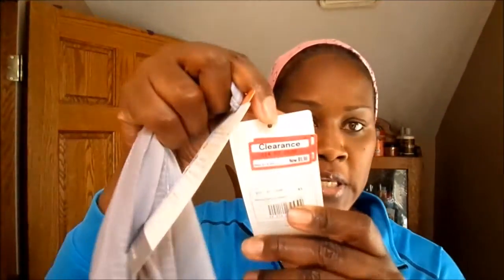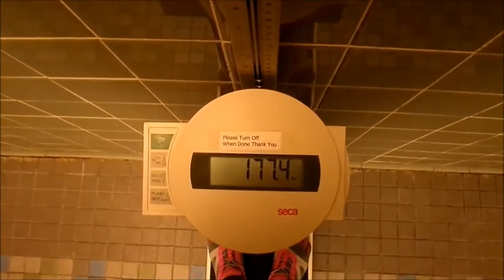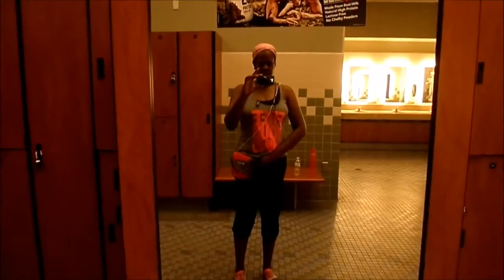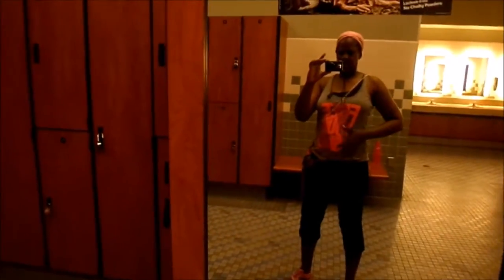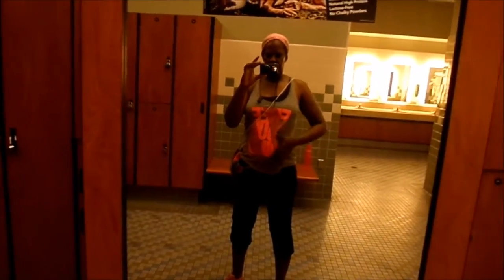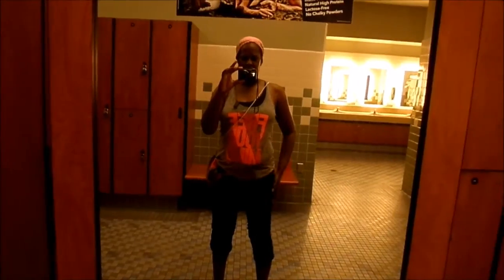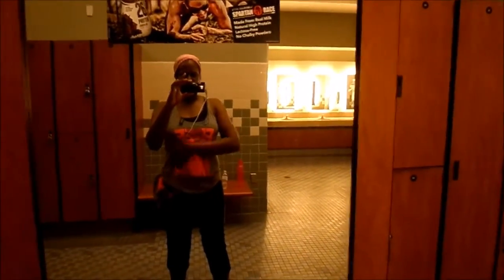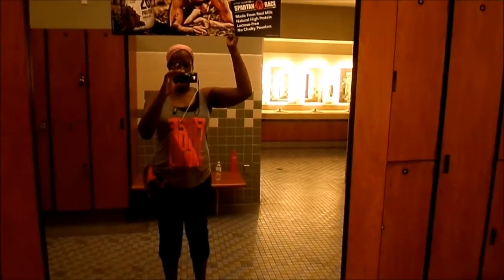October Weigh In - Haul:Vibram 5 Fingers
My September ending weight was 181.7 and now I'm ending October at 177.4.  I'm satisfied with basically a 1 pound a week weight loss.

for the 5 finger shoes. The model that I have is the KSO EVO.